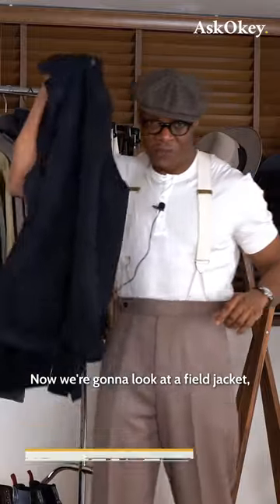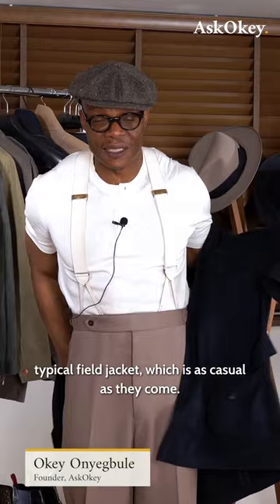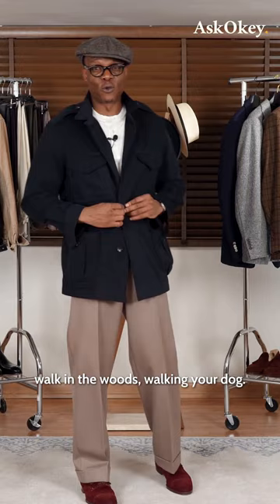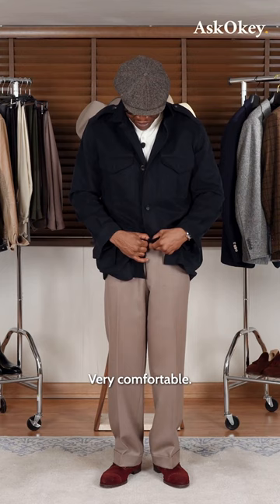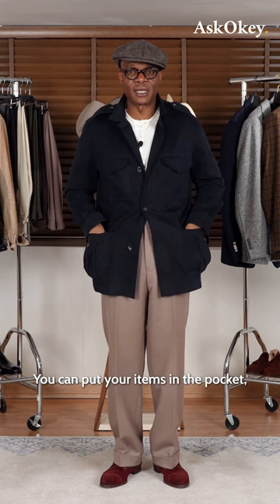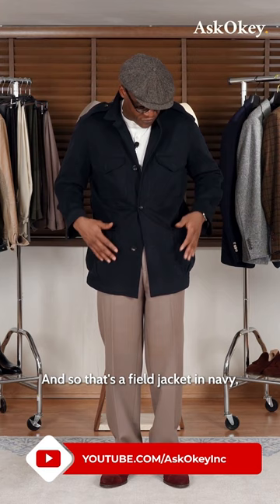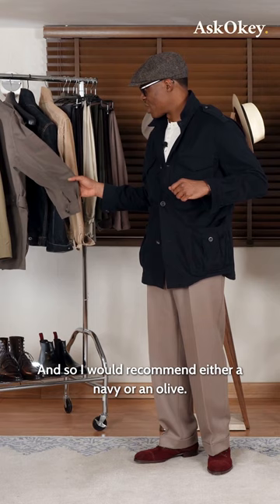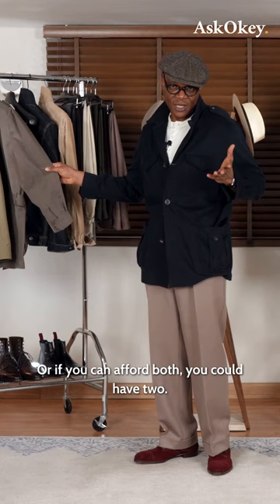Do you own a Field Jacket? | High Low Dressing Tips